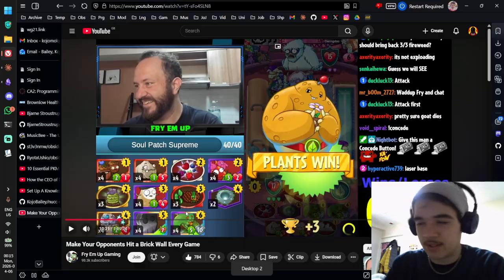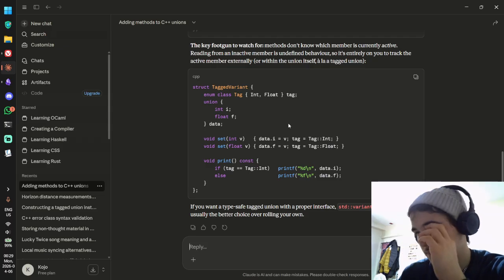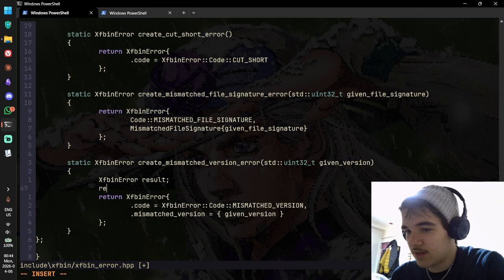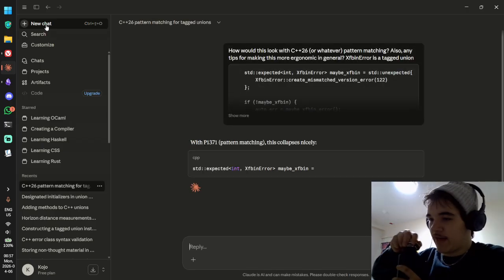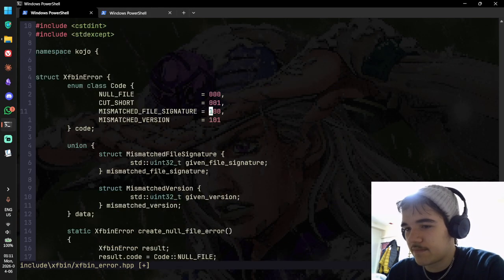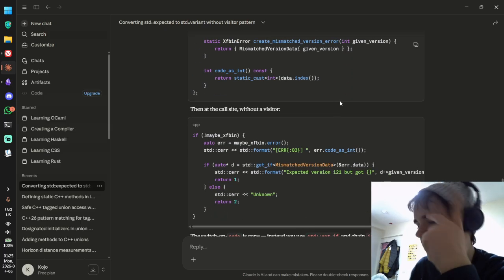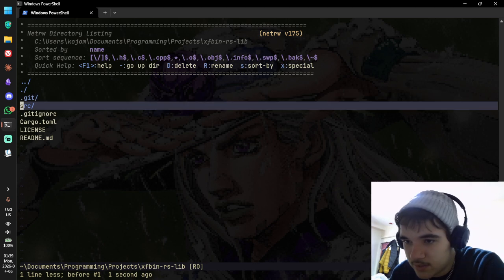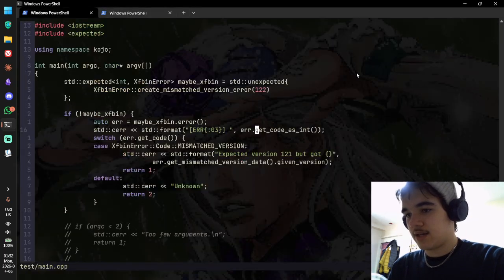Successful Tagged Union in C++!!!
As part of my ongoing C++ XFBIN library project, I've created a system for error-handling via custom-implemented tagged unions (i.e., without using std::variant).

I've made 2 videos already where I attempt and fail to create a satisfactory system, but in this video, I do finally succeed, and also get to compare it directly to Rust (Rust's is better lol).